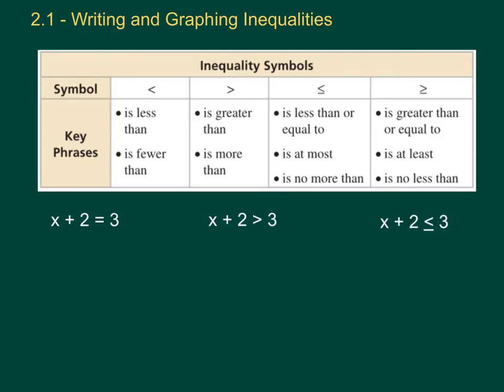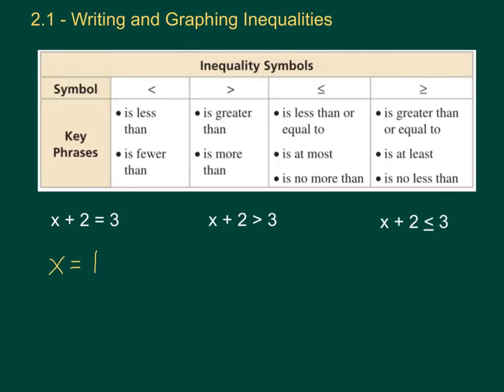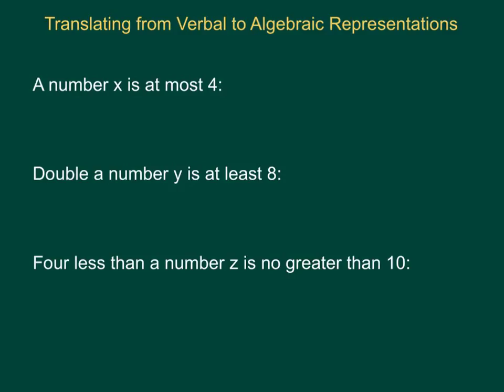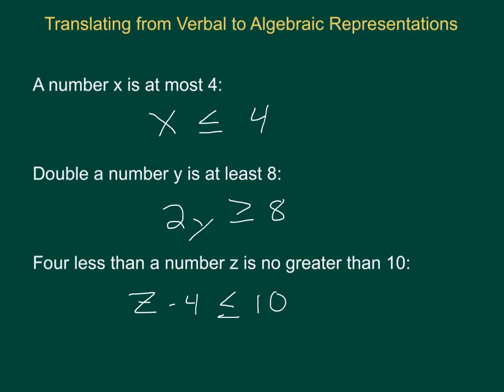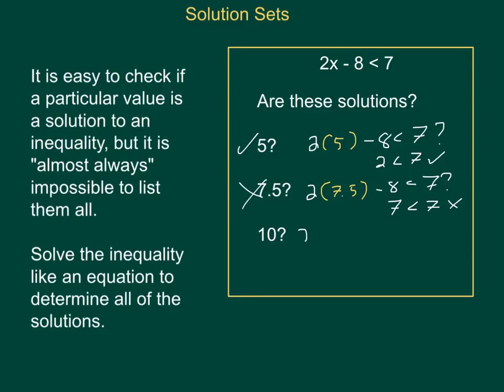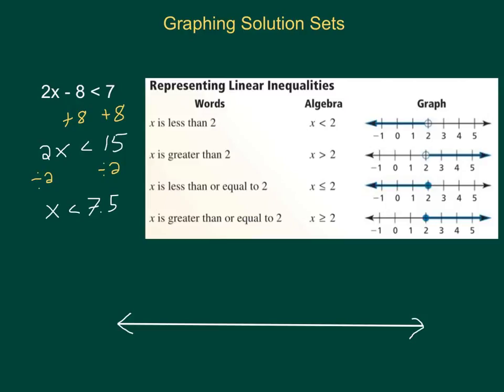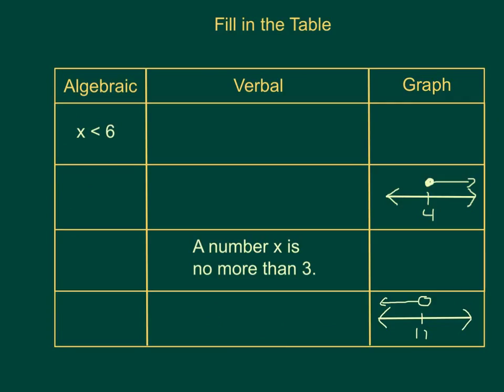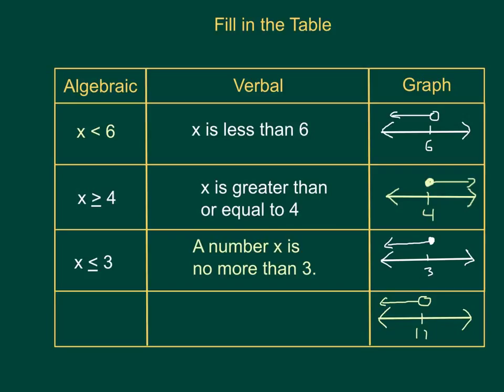Calgebra (A1): 2.1 - Writing and Graphing Inequalities